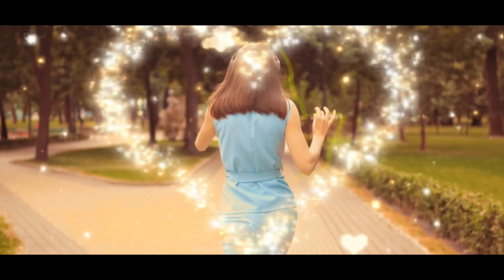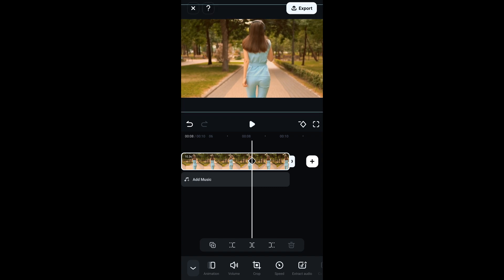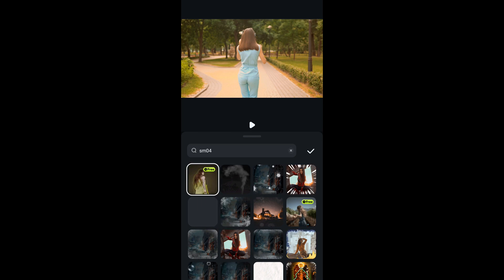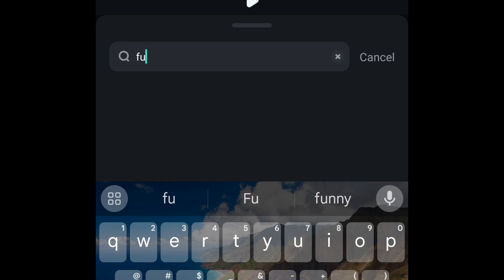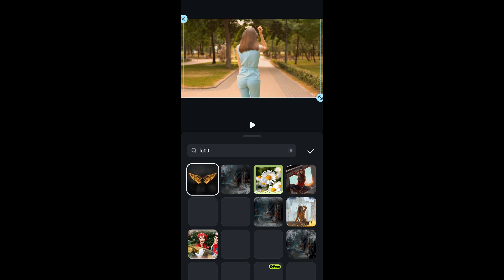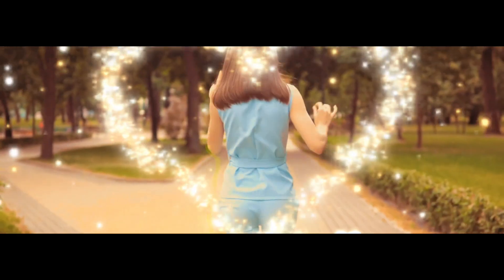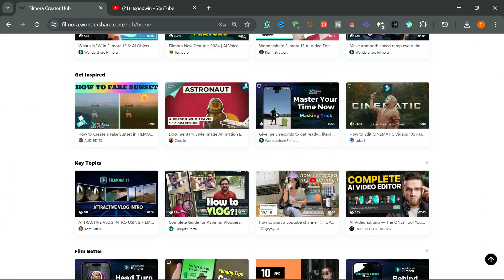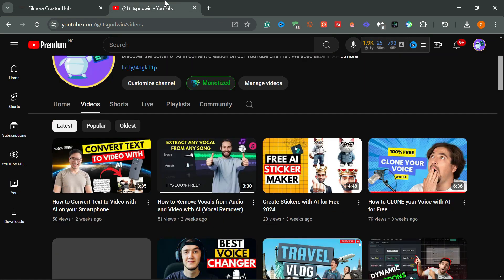How to Edit Scribble Effect Video on Android | Easy Steps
in this video I will show you how to easily create scribble effect on your video in Filmora mobile for free, its super easy and only takes 5 steps.